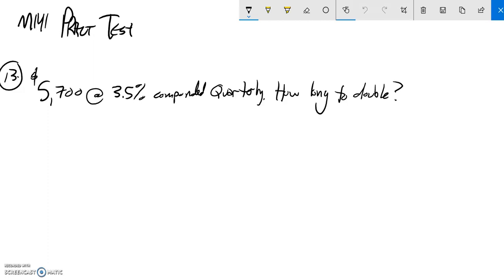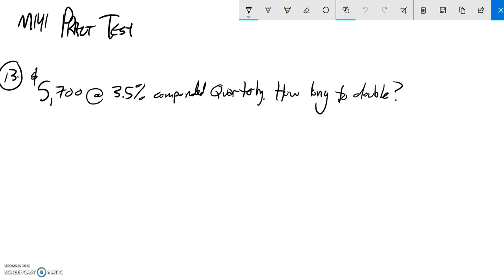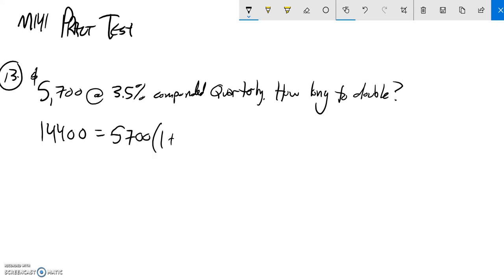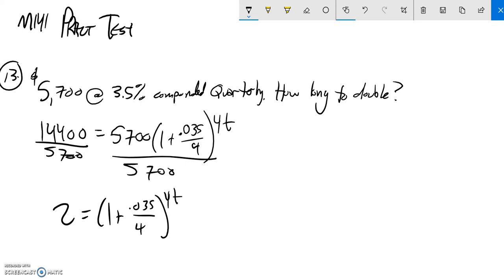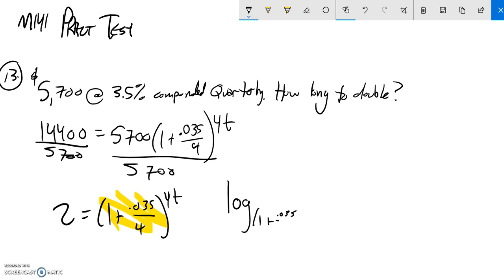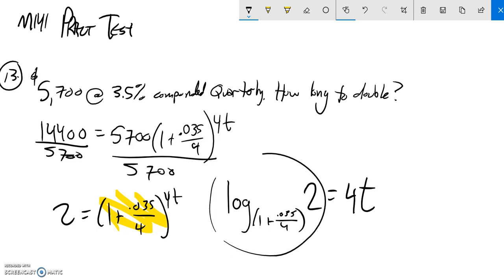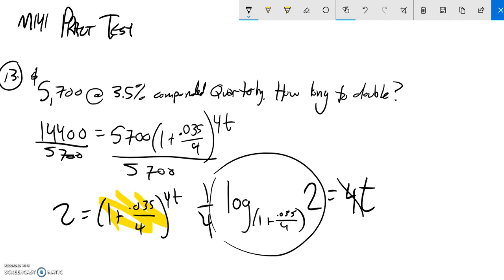M141 pract final 13 18